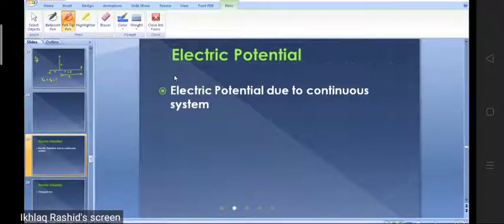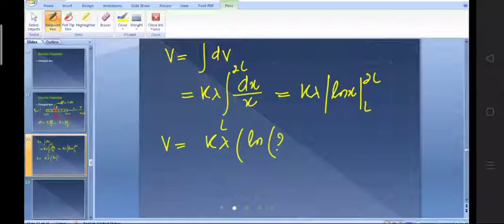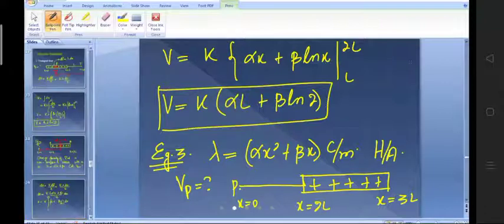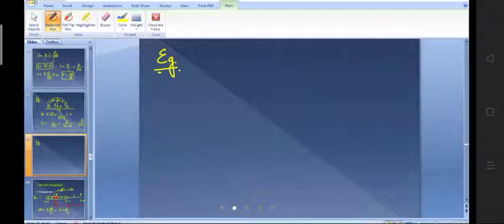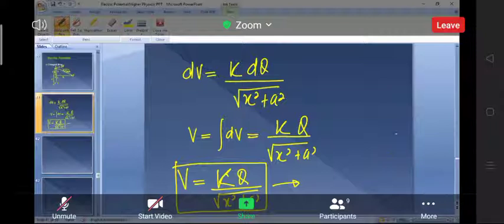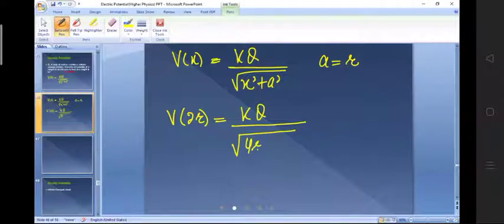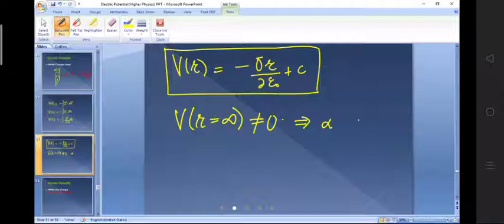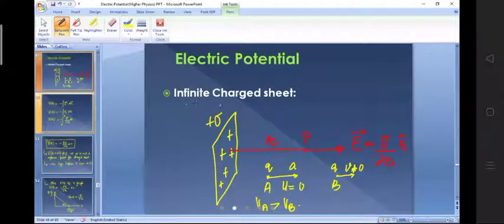Electric potential l Numericals l Griffith l IE Irodov I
Electric potential l Numericals l Griffith l IE Irodov I Iklaaq Rashid